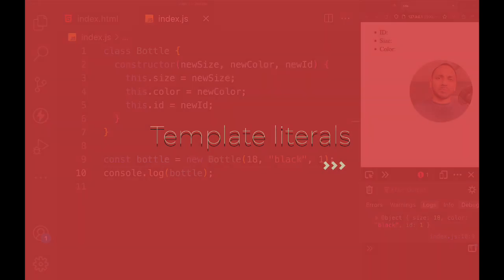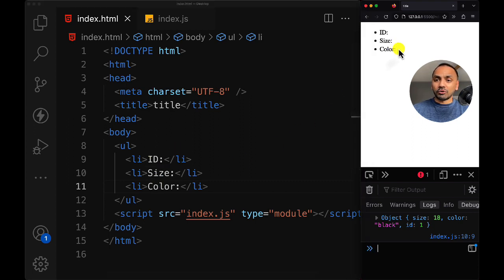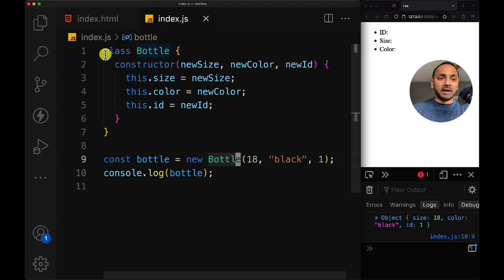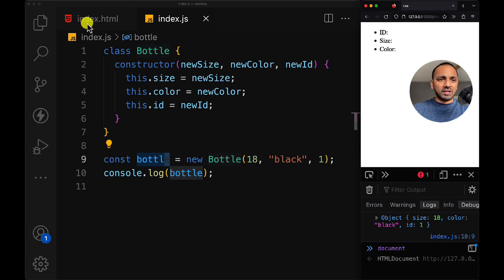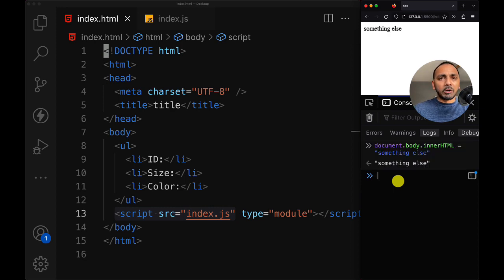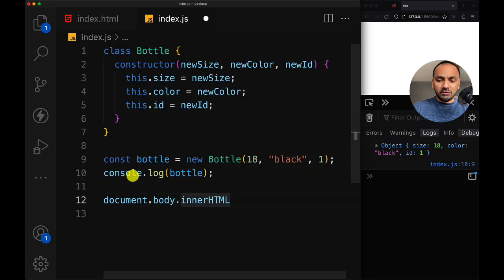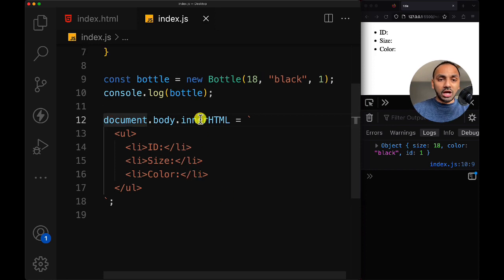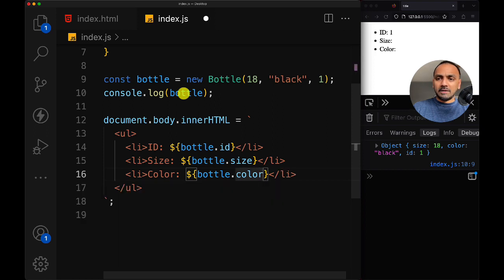Section 4 (Javascript): Lesson 6 - Template literals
Hey you.

And welcome.

In this video, we will learn about template literals.

We're going to use template literals to bridge the gap between JavaScript and HTML.

So far, the code that we have been writing in JavaScript has been in a terminal or console environment.

That's why we haven't seen much of HTML being written or browser.

But now we're going to change that by using template literals to render the browser HTML.

So let me show you what I mean by that.

First, let's take a look at our setup.

I had the VS code open on the left hand side and that I have the HTML, which is just a simple HTML

document with a UL and LI elements being used.

So there's an unordered list and each item from the bottle that we have been writing before the object

I will get the ID size and color and that's what's rendered on the right hand side, which is the browser

and in the browser is just rendering it out.

And in the console I have the console open as well.

I can see that there is an object with the size, color and ID.

I need to put that object onto my HTML.

And this is coming from an index.js file which is in the script tag underneath in the index.html.

The index.html has index.js referenced in the script tag.

And if I go to Index.js, that's where I have the class bottle and the constructor assigns the value

that I'm passing to it and I'm instantiating the bottle, assigning it to a bottle variable and then

console logging that.

All right, so that's the environment so far.

Now let's see how we can use template literals to render something on the HTML using JavaScript, because

JavaScript function on the web stack, which is the HTML, CSS and JavaScript HTML would be the presentation

layer, CSS would be just to make it nicer and better looking, whereas JavaScript would be the interaction

layer and that's how we will interact with the HTML.

So first thing we have to learn about is the document.

So if I go to the browser for me to target the whole HTML, I have to use JavaScript and in JavaScript

there is a global variable called the document, which is the entire HTML and I can target specific

things in the HTML at that time.

So if I go back to index.html, there is a body tag.

So if I do document dot body, notice that my browser shows that I'm targeting that in a UI way and

if I press enter here it shows me the full body.

Right here.

Perfect.

Okay, let me just scroll up here.

Okay, perfect.

And then there's the inner HTML for that body.

And that's where the whole UL element li elements exist.

So I could change the body by putting the inner HTML to whatever I would like.

So that's what I'm going to do next.

I'm going to clear this out first.

All right.

Document dot body.

Inner HTML would be equals to something else.

I've changed it.

So that's how we are going to target our HTML body and use template literals to make our own HTML as

we execute.

So what we'll do first is take away the ul li from our HTML.

I'm going to cut that out completely.

Save my page.

Perfect.

It's empty now because that document, inner HTML that I ran before, was in the console is only there

until the next refresh and then page has refreshed.

That means it's gone now and then in the body.

I don't have anything except for just the script now index.html in here I will call document dot body

dot inner html equals to and I'm going to start a template literal template literal starts with a tilde

or tilde key however you would like to pronounce that it's the backtick which is usually under the escape

key of your keyboard.

And then I'll end that line.

So that's starting a template literal.

I'll put it in new line break and paste my content that I copied over from the HTML there, and let's

indent that a little bit to make it look a little nicer.

There is no indentation using ID in the template literal because every space in the template literal

actually counts.

So ID cannot make a judgment for you whether you want those spaces or not.

So you have to opt into that yourself.

That means manual indentation.

Great.

With that, I will go ahead and save and our content should render.

So that's how we will use JavaScript to render content.

Now how do we use our bottle constant to start populating that value?

So I'll have to use that in here in the template literal.

When you want to use JavaScript inside the string, you have to use dollar sign, curly braces and curly

brace close and inside the curly braces.

I can provide the value that I want to work with.

In this case, bottle.id, save that and we can see ID is equal to one.

I can even put space in the beginning to make it look a little nicer and we have to do the same thing

for the rest of the properties.

So in this case, size, color, save.

Perfect.

So that's how we use template literals in JavaScript.